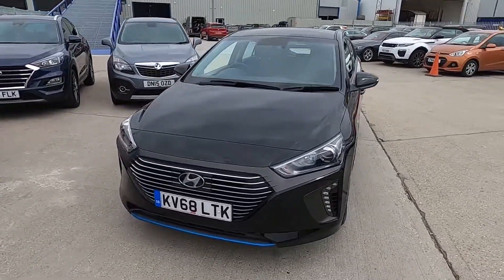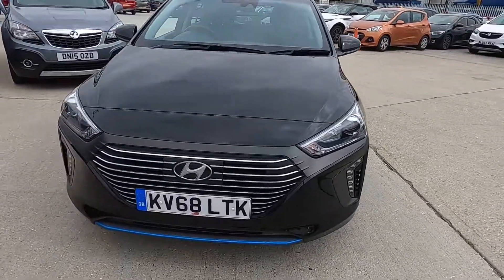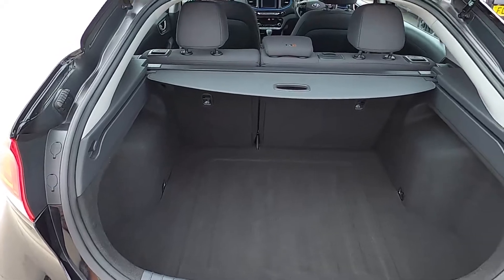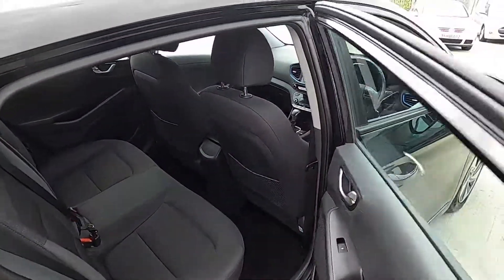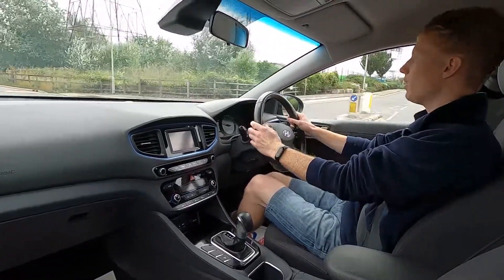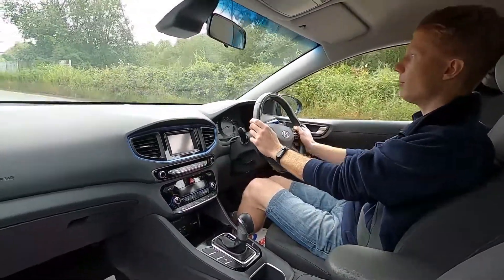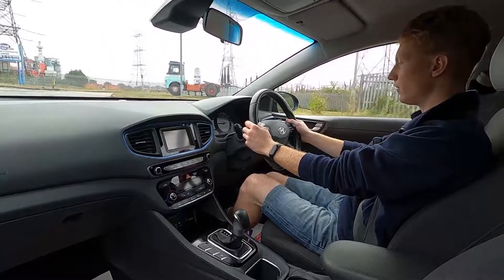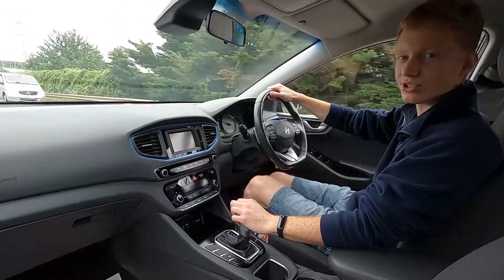HYUNDAI IONIQ KV68 LTK Walkaround & Drive